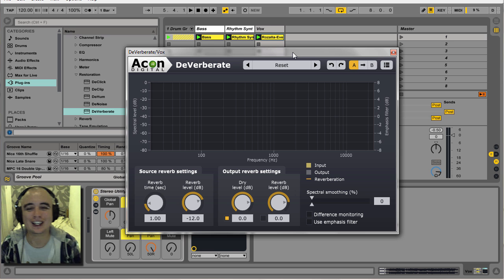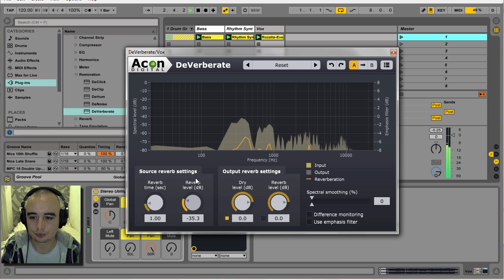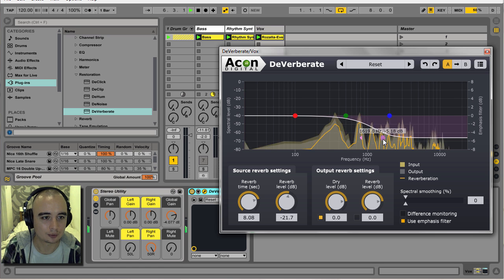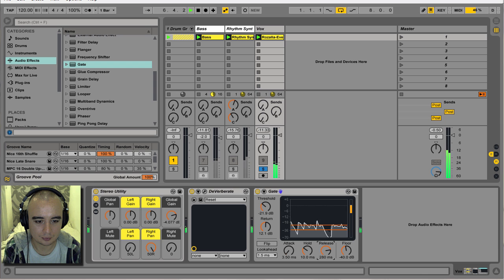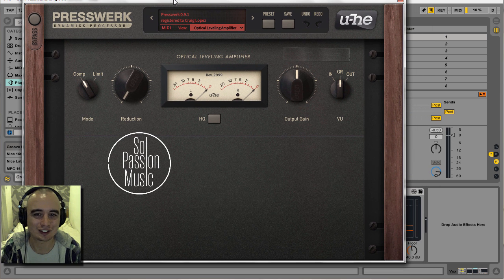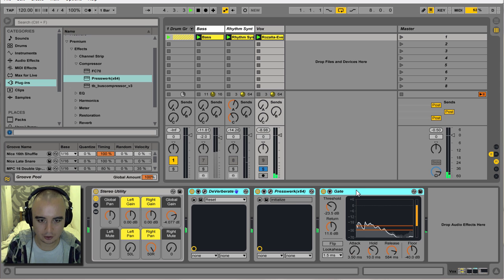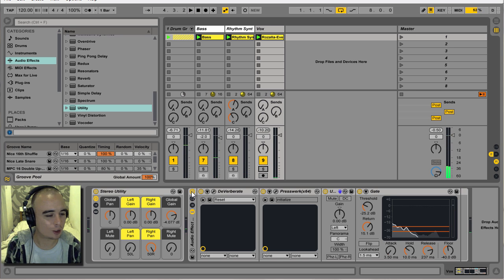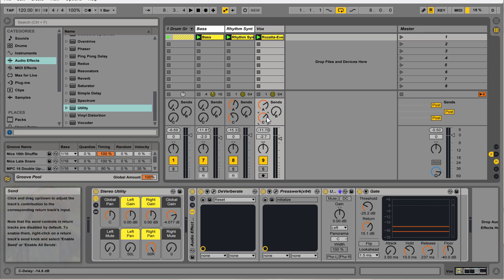Deverberate Your Acapella with Acon Digital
In this video I take a look at how you can minimize reverb in an acapella which can then give you more scope to blend it into your own productions.